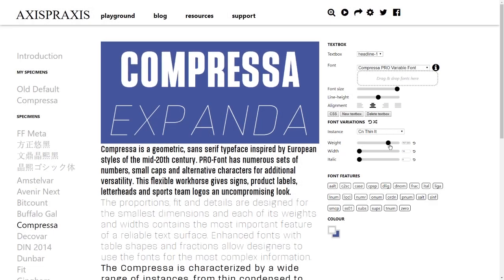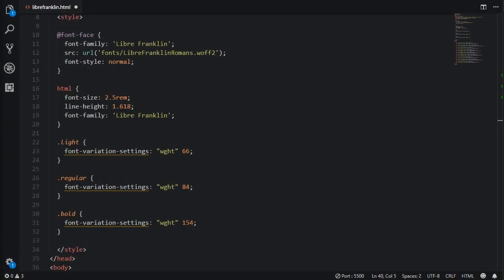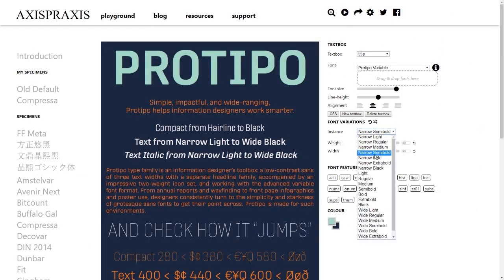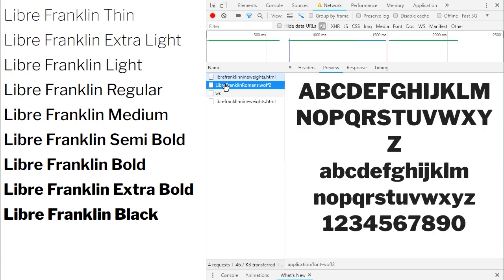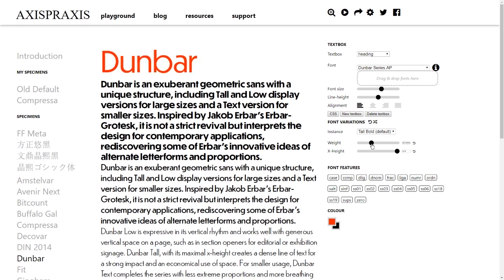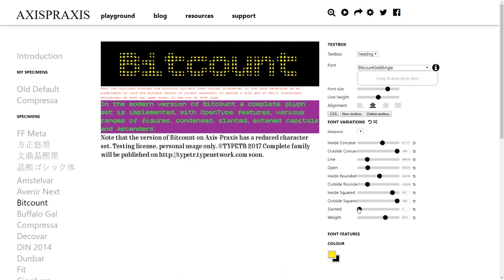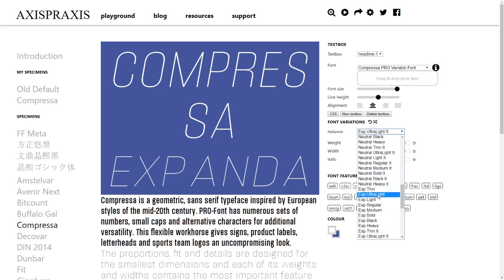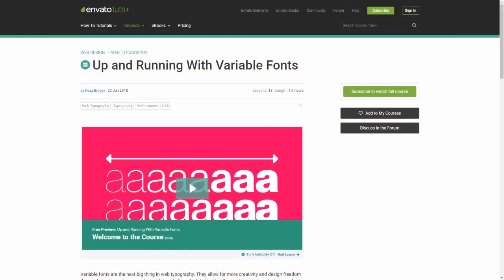Variable Fonts on the Web, Explained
Variable fonts are the next big thing in web typography. Learn more about variable fonts in our full free course, Variable Fonts for Web Design | FREE COURSE They allow for more creativity and design freedom than web designers have ever had with type before. And that’s all while reducing your font load time down to a half, third, quarter, or even less.

Envato Tuts+
Discover free how-to tutorials and online courses. Design a logo, create a website, build an app, or learn a new skill